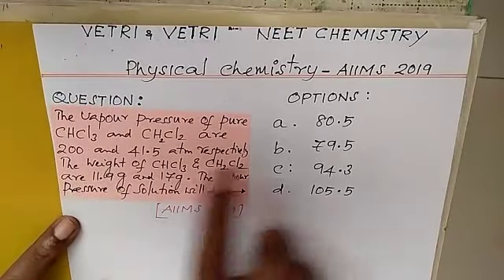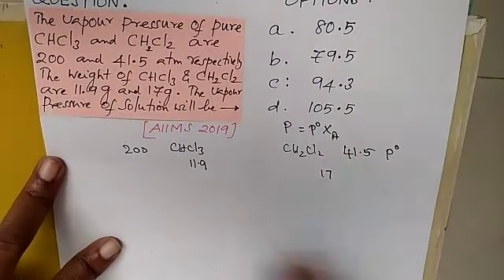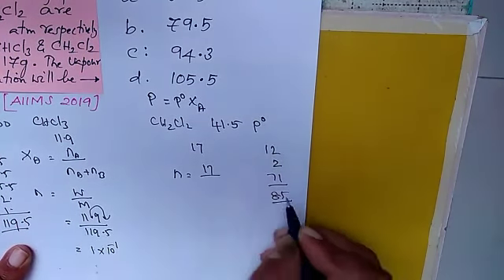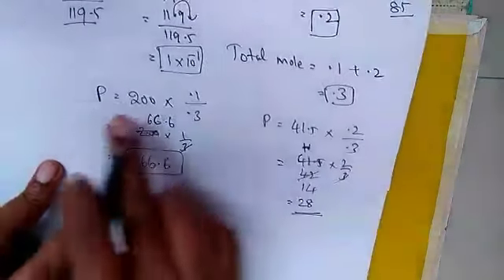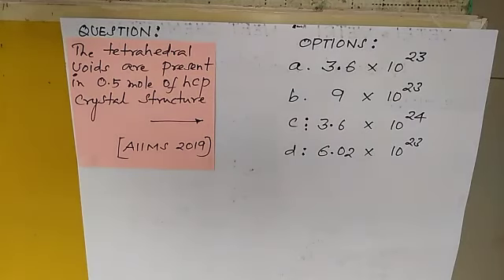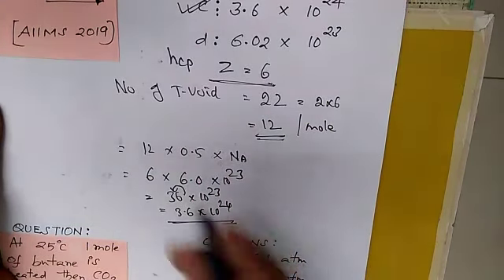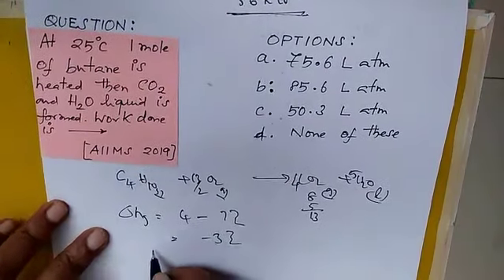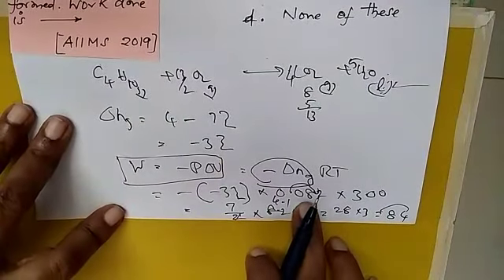AIIMS 2019 PHYSICAL CHEMISTRY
Total pressure of mixture, total number of Tetra hedral voids in. 5 mole, work done in combustion of butane calculation.